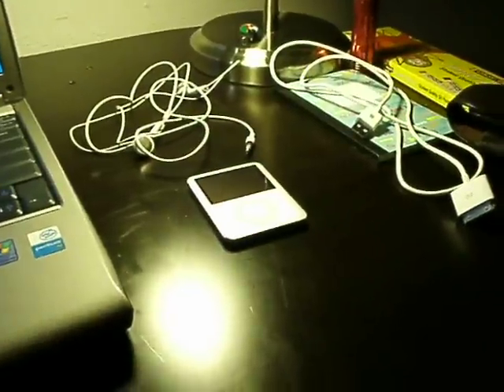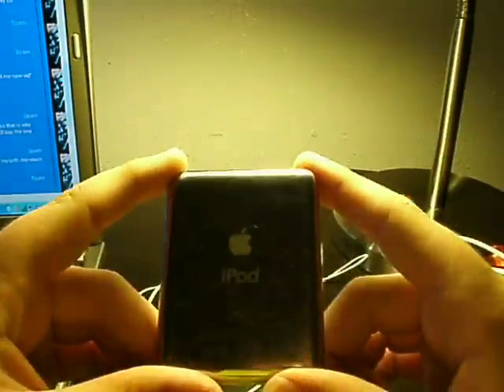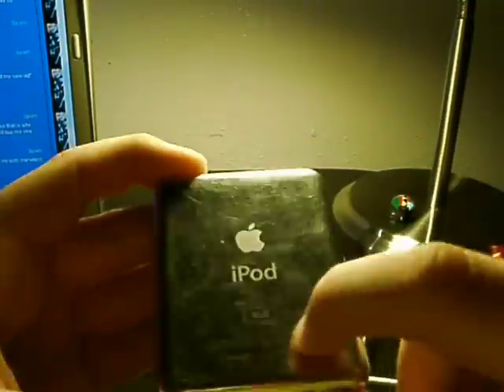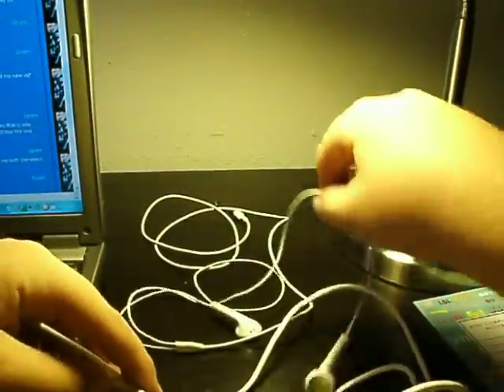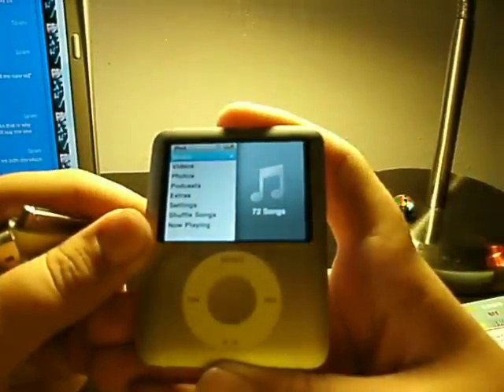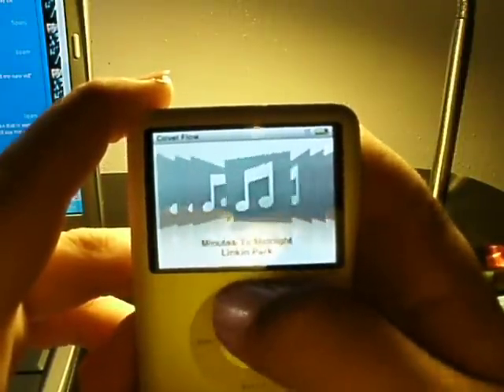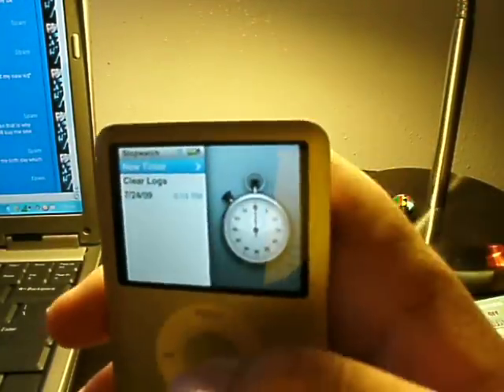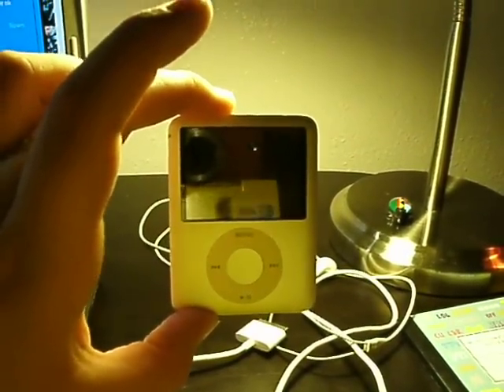youtube video #-FrZ1EamjxU